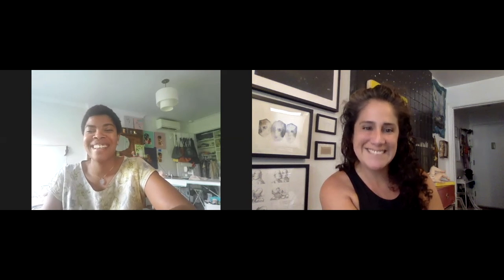FLY-ON-THE-WALL with Dana Robinson, You’re Never Too Old for Kool-Aid, Feb 2020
FLY-ON-THE-WALL is a series of informal conversations with Co-Founder, Amanda Uribe and LKG artists, highlighting and discussing one artwork.